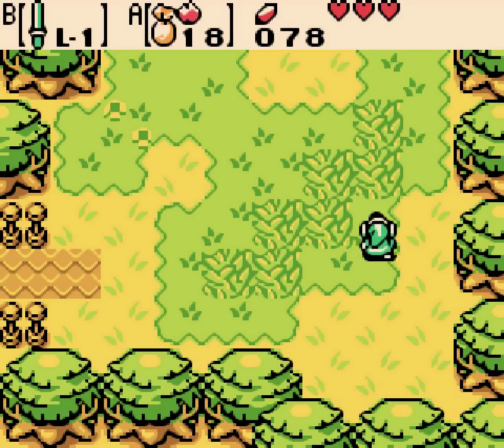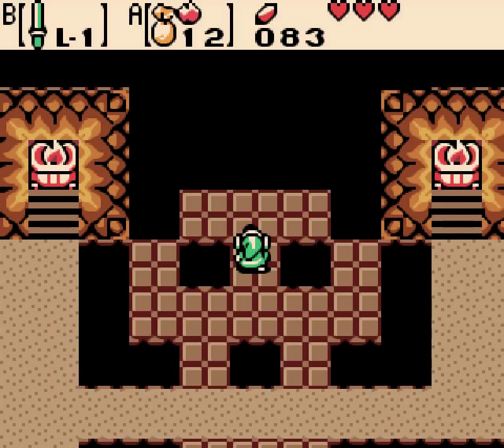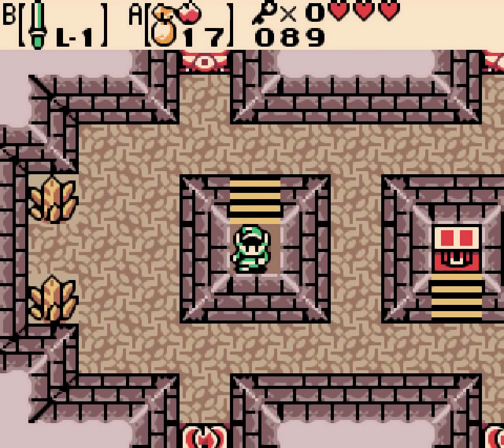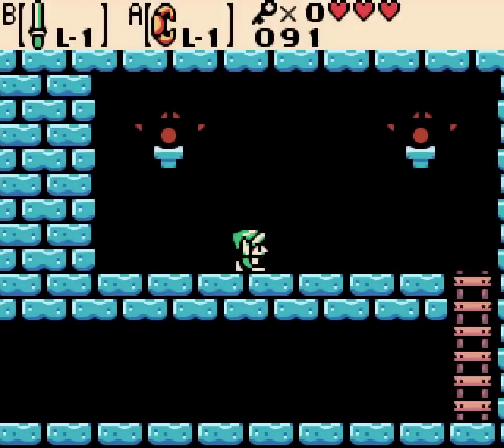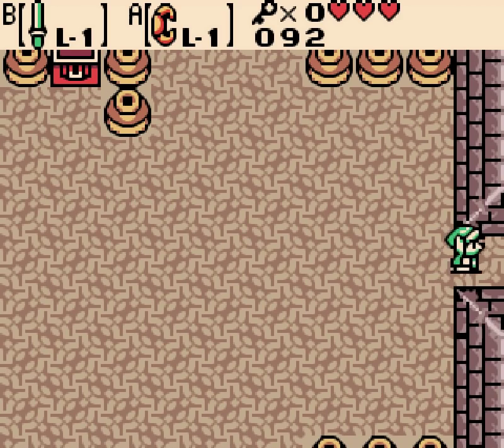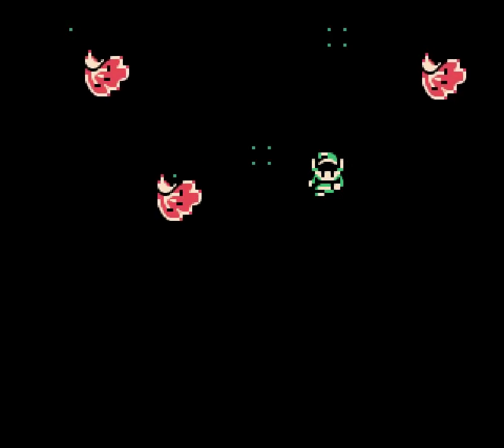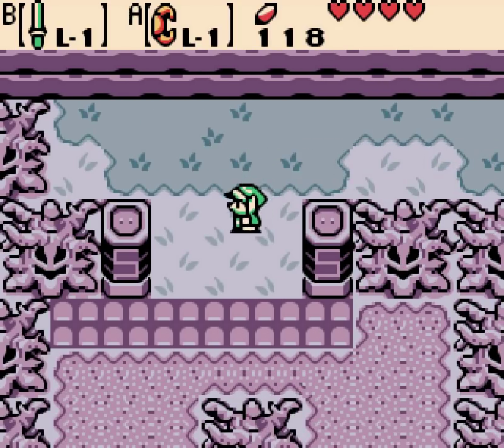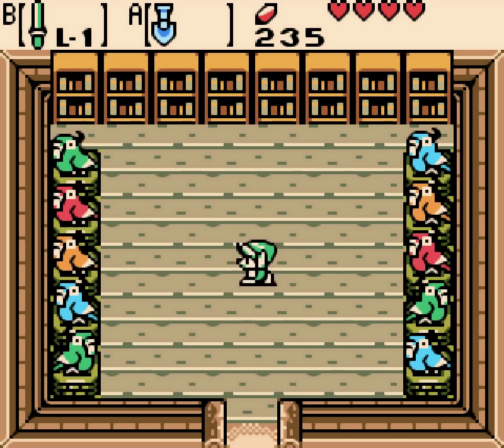Oracle of Ages [Part 3 - Spirit's Grave] | TSN! Let's Plays